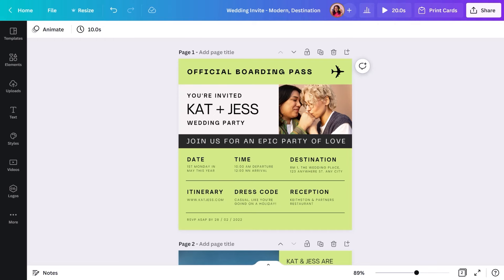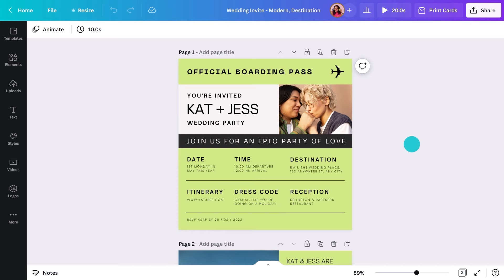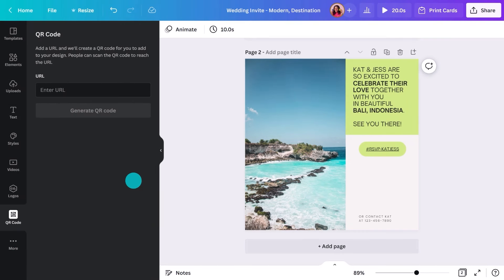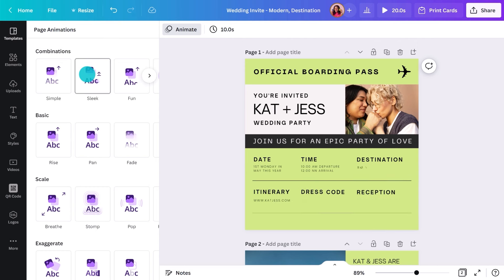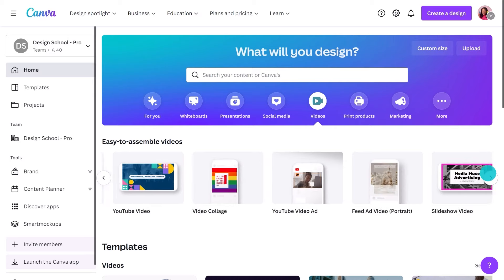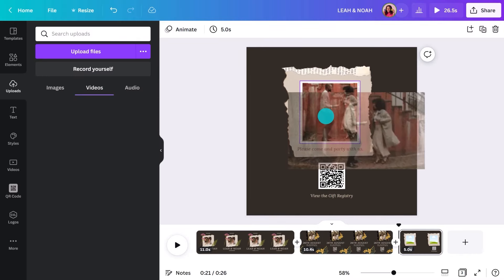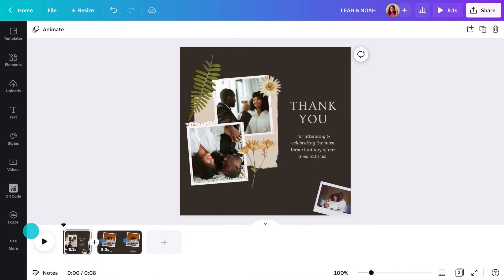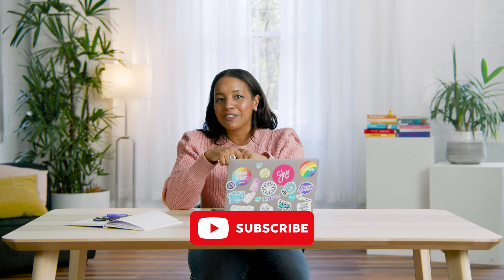Digital wedding invitation maker: Create stunning online wedding invitations for free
Wedding invitations are often your guests first interaction with the look and feel of your special day. This will set the scene for everything that comes after, so it needs to be right. In this tutorial we'll show you how to design your wedding invitations for free. From deciding on a wedding aesthetic, designing and printing your invites, you'll get them out quickly without stress.

💡 WHAT YOU'LL LEARN:
► Developing a graphic theme
► Creating the couple image (background remover)
► QR codes (RSVP, gift registry)
► Printing through Canva
► Embellishments
► Keeping it digital (animations etc.)

⏳ TIMESTAMPS
00:00 Intro
00:31 What you will learn today
01:09 Tips to differentiate digital wedding invitations
02:13 How to create a hyperlink and QR code with Canva
03:26 How to add animations to the wedding invitation
04:16 Ways to share the invitation with Canva tools
04:34 How to create a videoclip invitation
06:06 Ways to adapt the template for other uses
06:55 Wrapping up

Stephanie Zuniga-Maher is an Inclusion Talent Partner at Canva. Informed by her academic and professional experience, she is driven to create safe and inclusive spaces for under-represented groups in tech. Stephanie is focused on the bigger picture in recruitment, having run events and associations to build diverse leadership in IT. At Canva, she is designing, building and integrating recruiting strategies to keep inclusion at the core of Canva’s hiring strategy.

⛏ PLAYLISTS FOR YOU TO DIG DEEPER:
► Try our "Canva for Beginners" Free Course: